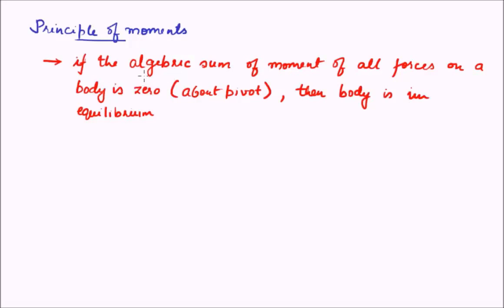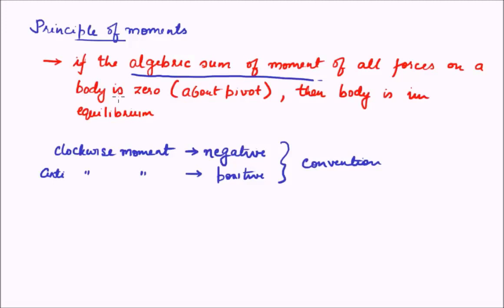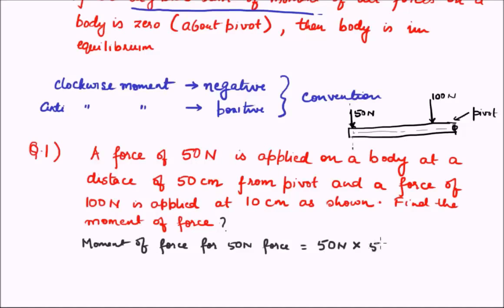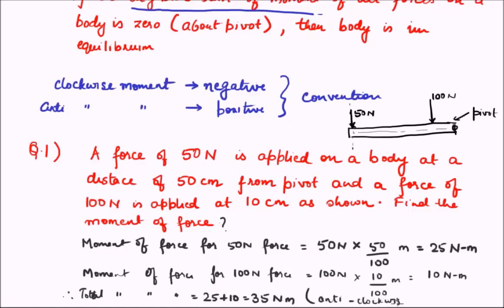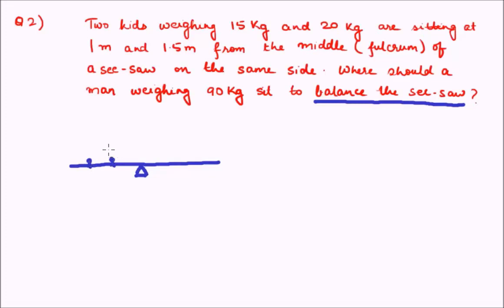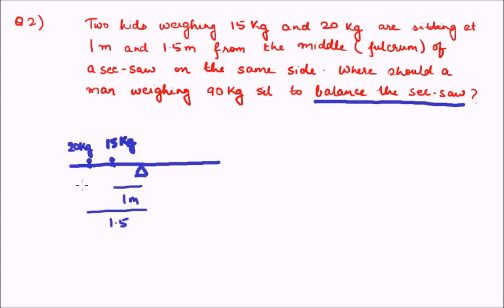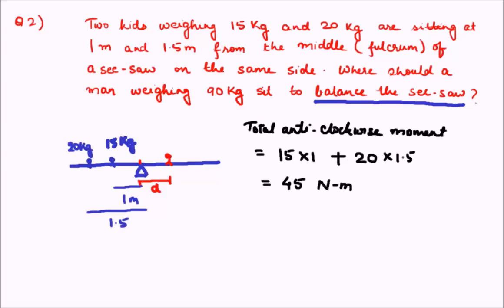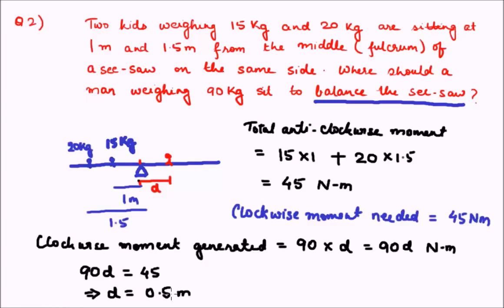Force Principle of Moments Solved Numerical